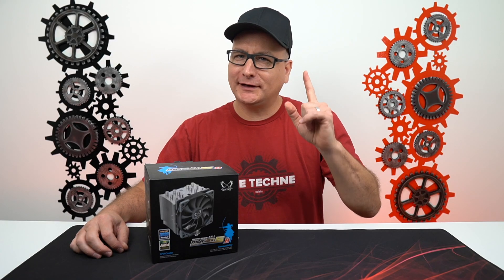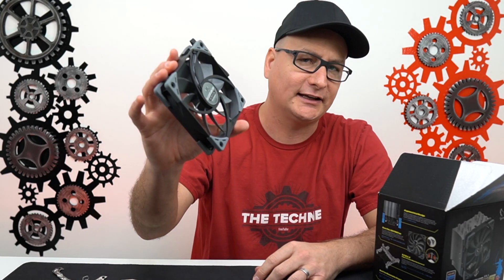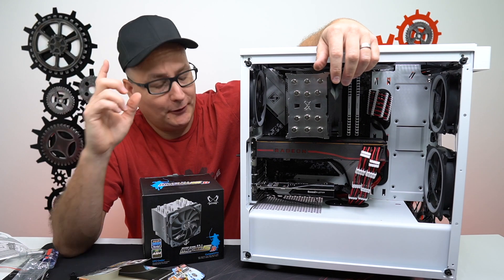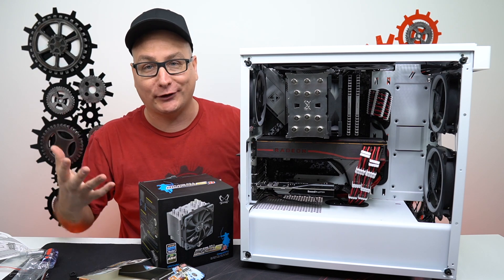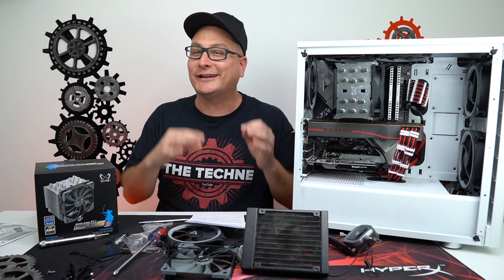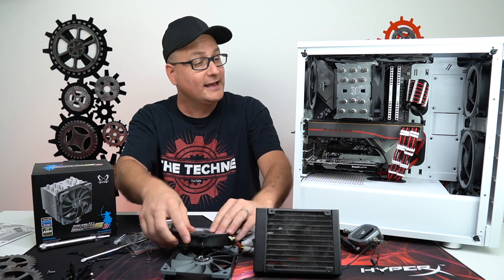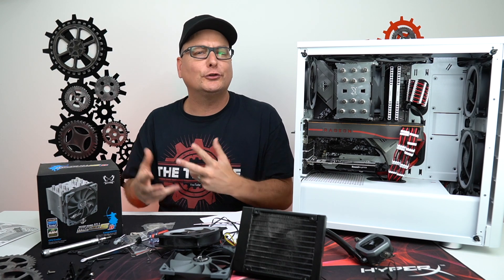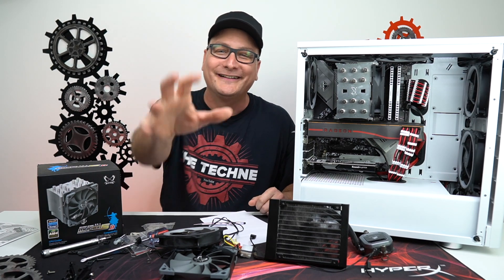Air or Liquid PC Cooler - Scythe Mugen 5 Rev.B Review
Reviewing the Scythe Mugen 5 Rev.B PC Air Cooler. With install, test, and comparison to the Corsair H60 AIO. You have to see the results!!
Mugen 5 US
Mugen 5 UK
Mugen 5 CA
Scythe Fan
FREE 30 Day Amazon Prime Trial